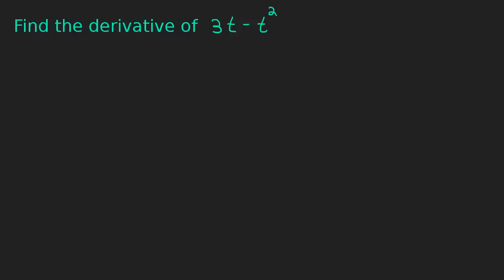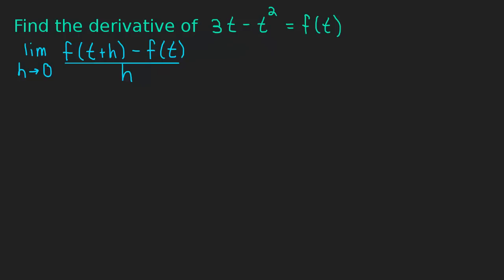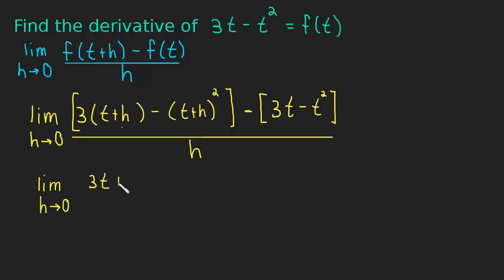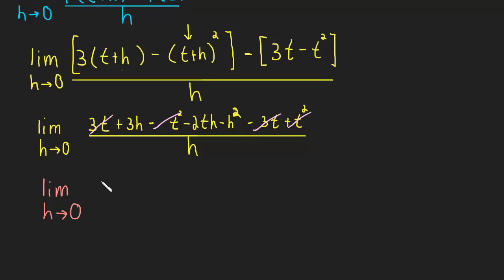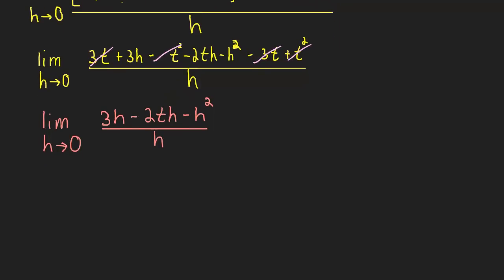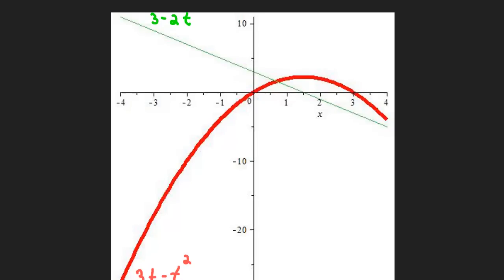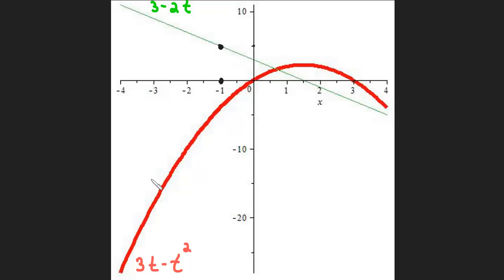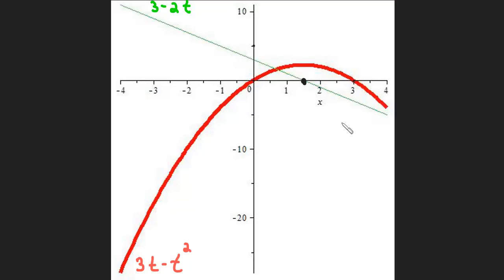2.2 Function vs. Derivative - Example 3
This is the third example where will will use the definition to take the derivative of a function.  More importantly we will explore the relationship between a function and it's derivative.  It is essential that you understand this relationship!